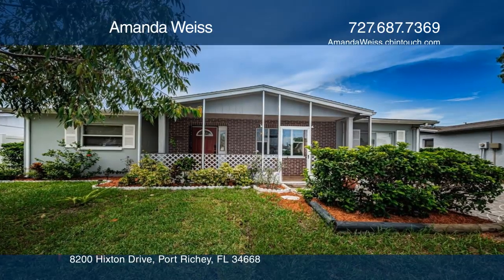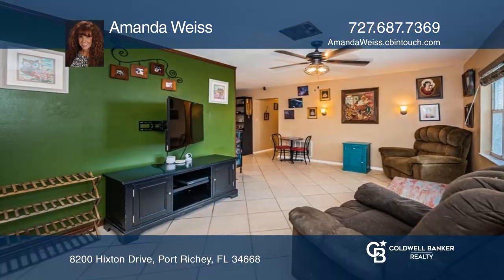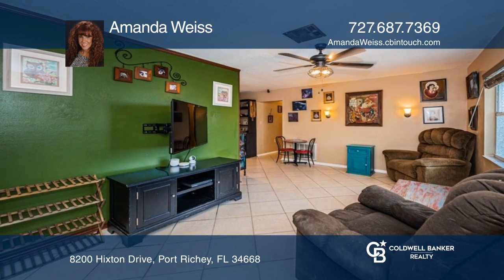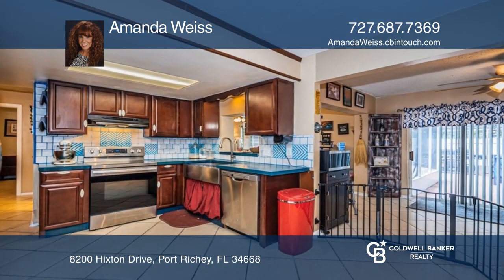8200 Hixton Drive Port Richey, FL | ColdwellBankerHomes.com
8200 Hixton Drive, Port Richey, FL

Welcome To 8200 Hixton Drive! This beautiful home offers seven bedrooms, four bathrooms, a sparkling inground pool including a newer pool filter and pool robot, an outdoor tiki bar, hurricane shutters and an updated kitchen featuring cherry wood cabinets, an amazing farmhouse sink, newer stainless s